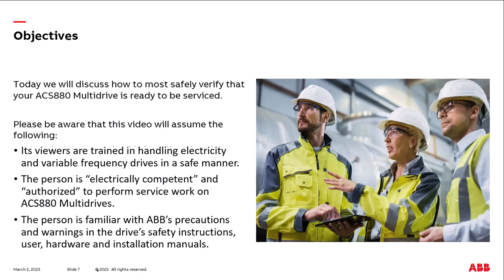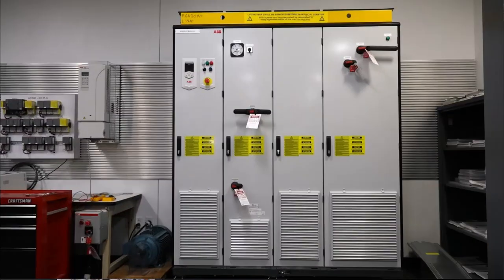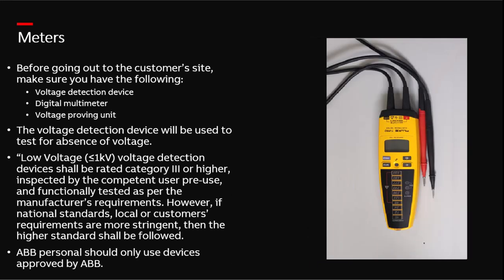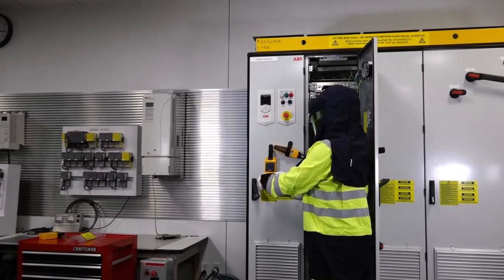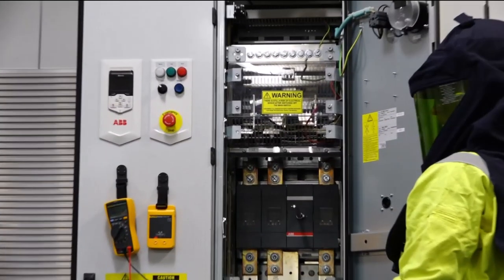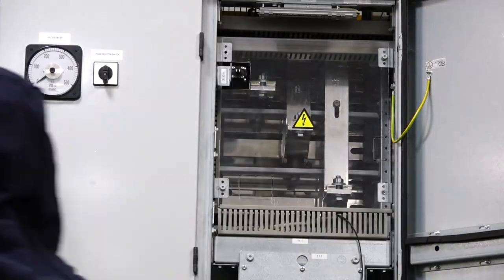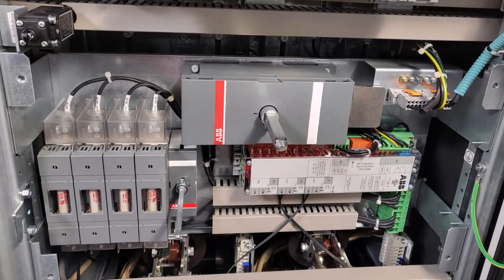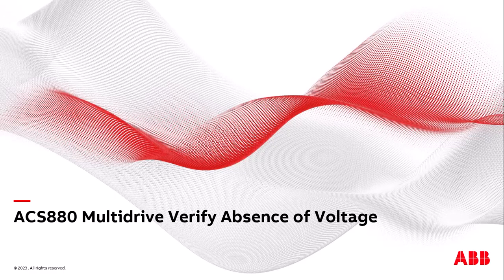Safely Checking for Absence of Voltage on an ACS880 Multi-Drive | Electrical Safety Tutorial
Welcome to our comprehensive tutorial on how to safely check for the absence of voltage on an ACS880 Multi-Drive! Electrical safety is of utmost importance, and this video aims to guide you through the necessary steps to ensure a safe working environment.
In this tutorial, we will cover the following key points:
1. Safety Precautions: We'll discuss the essential safety precautions you should take before starting the voltage verification process. This includes wearing appropriate personal protective equipment (PPE) and ensuring the equipment is properly de-energized.
2. Voltage Verification Tools: We'll introduce you to the various tools and equipment required for voltage verification, such as a digital multimeter and voltage detectors. We'll explain their functions and how to use them correctly.
Step-by-Step Voltage Verification Process: We'll guide you through a step-by-step process to safely check for the absence of voltage on the ACS880 Multi-Drive. This will include isolating the equipment, testing the voltage detectors, and using the multimeter to verify the absence of voltage.
Troubleshooting Tips: We'll provide troubleshooting tips in case you encounter any issues during the voltage verification process. This will help you identify and resolve common problems effectively.